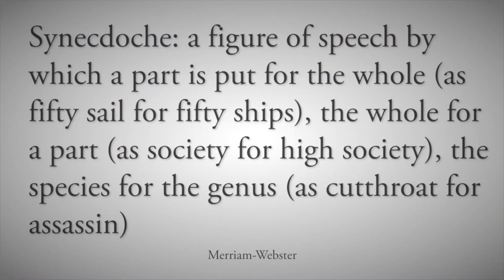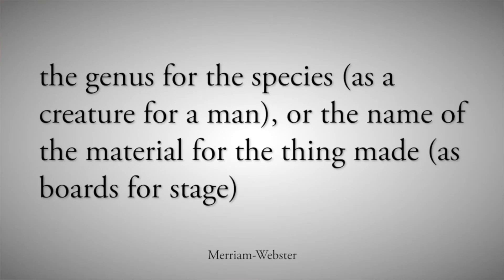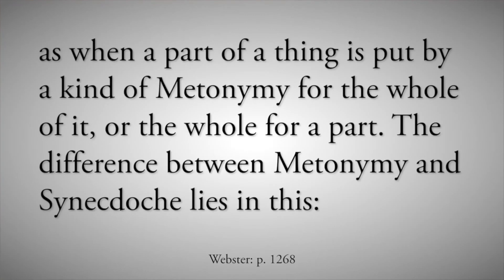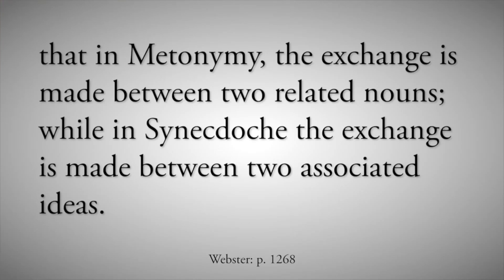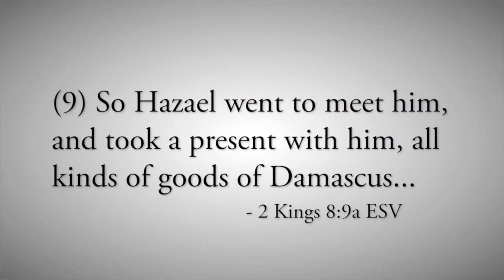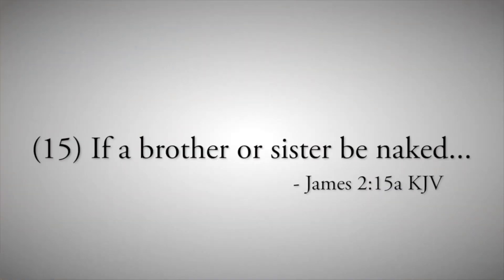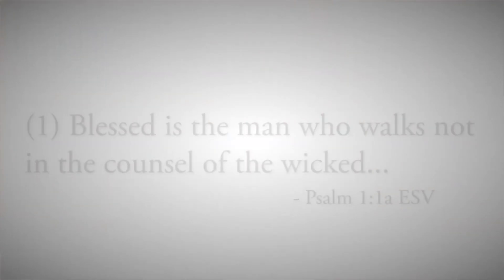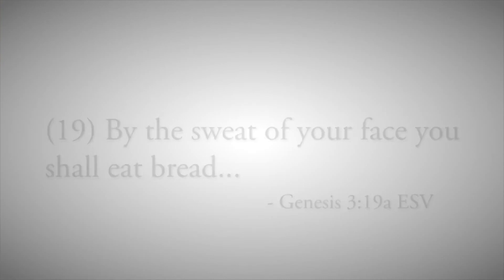Figures of Speech used in the Bible - Synecdoche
In this teaching from 2012, John Schoenheit talks about Synecdoche, a figure of speech found in verses like Jeremiah 26:9, Matthew 3:5,  and 2 Kings 8:9.